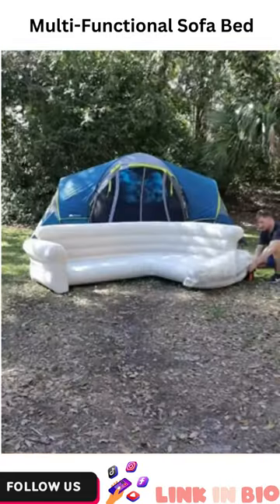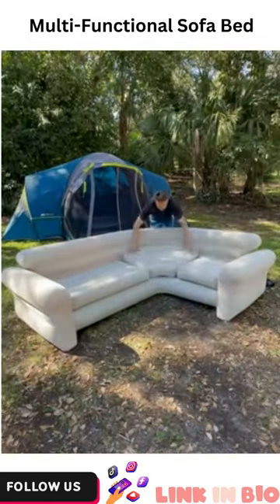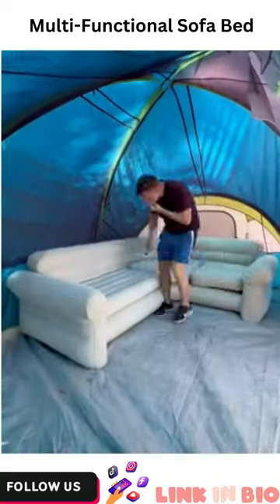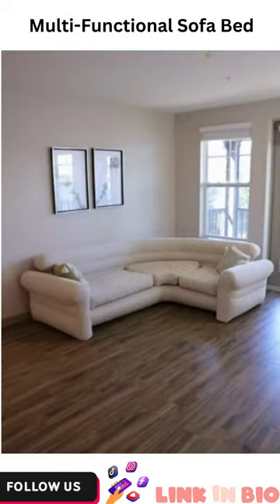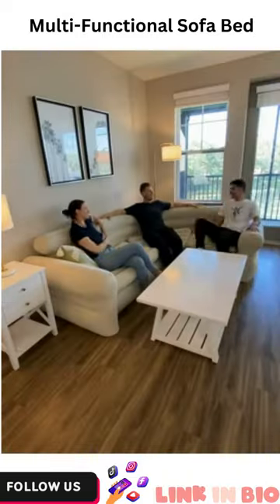Esright 40 Inch Sleeper Chair Bed 3-in-1 Convertible Futon Multi-Functional Sofa Bed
Link to buy ➤➤➤
Welcome to this video        Esright 40 Inch Sleeper Chair Bed 3-in-1 Convertible Futon Multi-Functional Sofa Bed Adjustable Reading Chair with Modern Linen Fabric, Light Grey
【3-in-1 Convertible Design】Can be easily and quickly converted into an armchair, a guest bed, as well as a recliner with 3-level adjustable backrests, meeting your various needs and no longer worrying about any uninvited guest.
【40-Inch Wide Large Sofa Chair】40-Inch wide design is available for loveseat, which is bigger then a regular chair. You can share it with your lover and you can sit together and watch TV without any issues.
【Suitable for Various Scene】Simple and stylish design, easily matching your dorm, apartment or office with its compact size. Chair dimension: 40"L x 36"W x 35"H; Bed dimension: 78"L x 30"W x 17"H.
【Sturdy Frame & Breathable Fabric】Made of high-quality steel frame, ensuring best durability in daily use and withstand 330 lbs. Breathable linen fabric and high-density foam upholstery give an extra soft feeling and excellent support.
【Buy with Confidence】This pull out sleeper chair is easy to assemble with our clear manual instruction. Pls let us know if you have any questions about assembly or product quality.